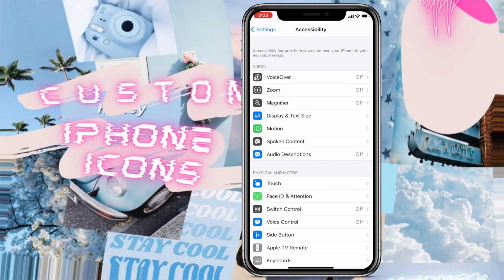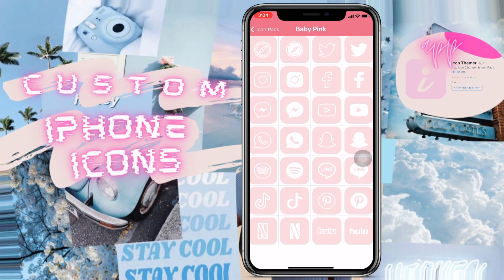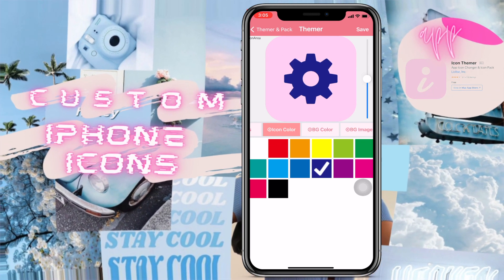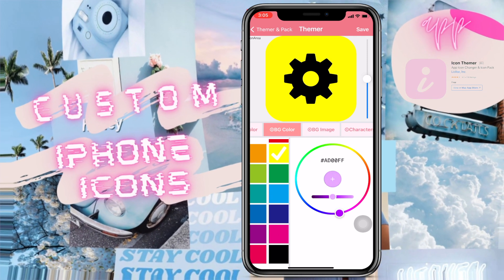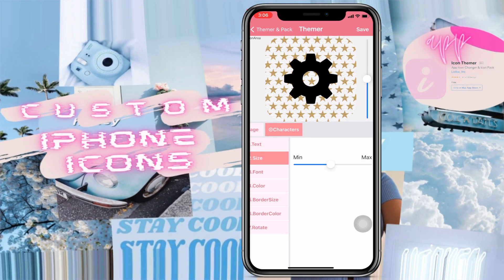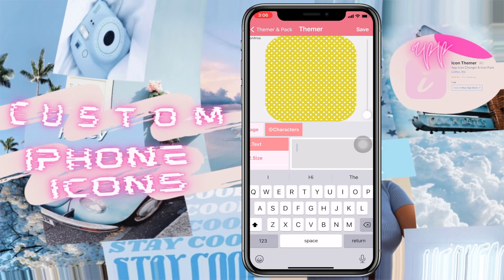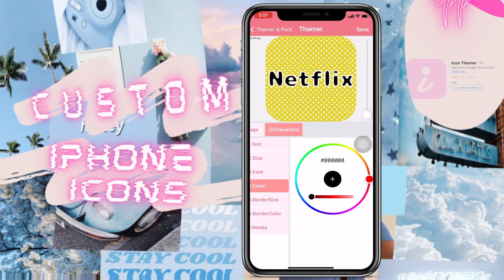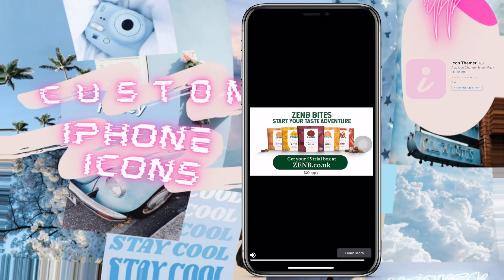How To: Create Custom App Icons for iPhone Home Screen! (iOS 14)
Custom app icons for iPhone using iOS 14!